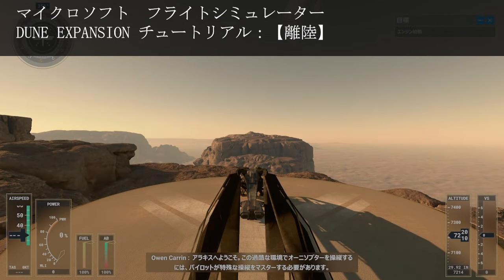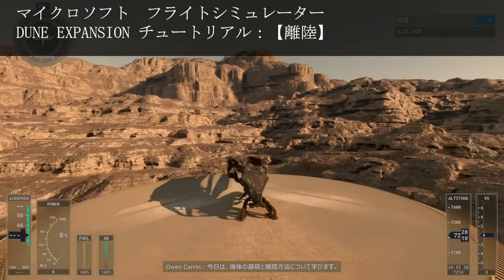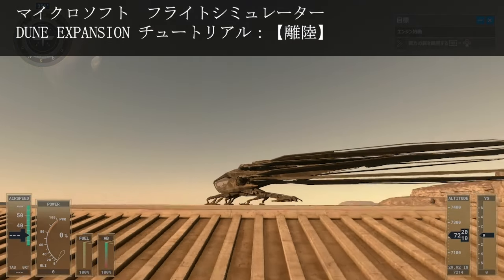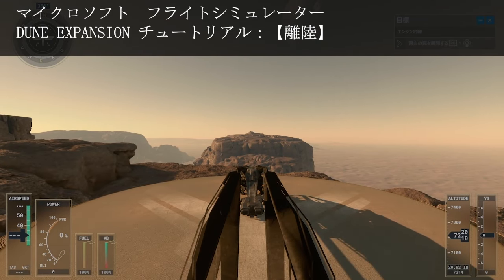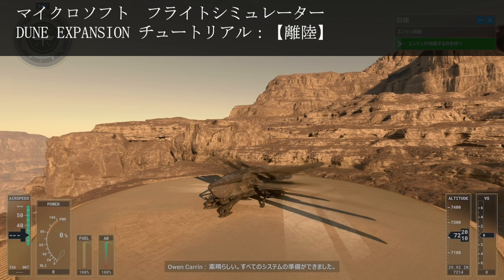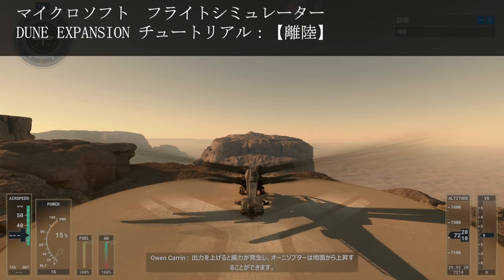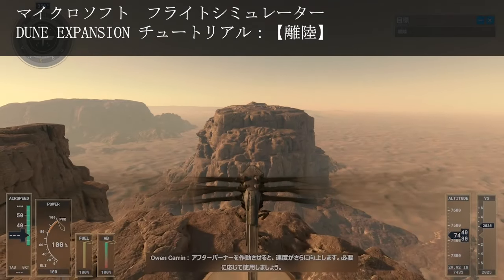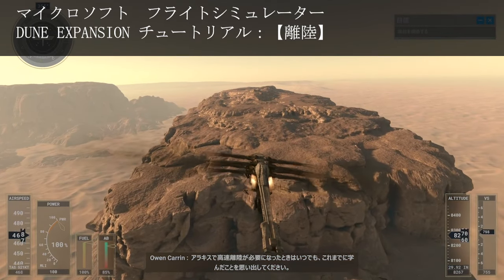Dune Expansion チュートリアル【離陸】 - GAME Watch